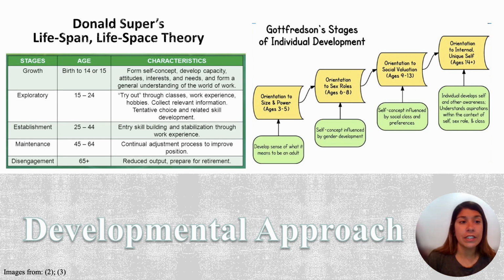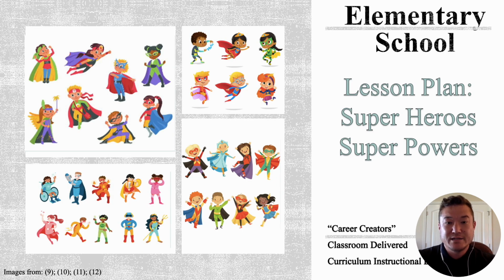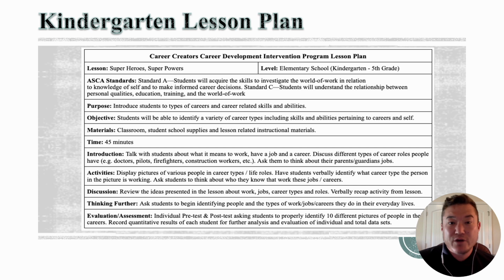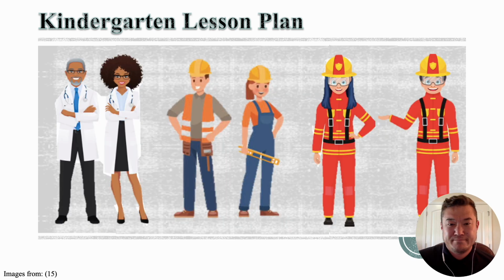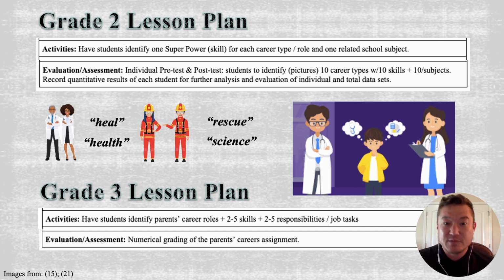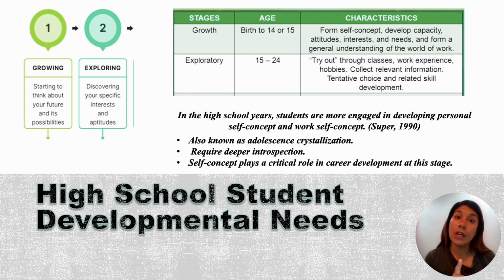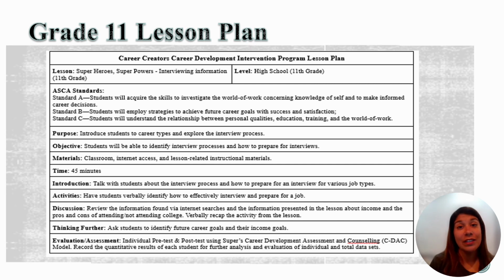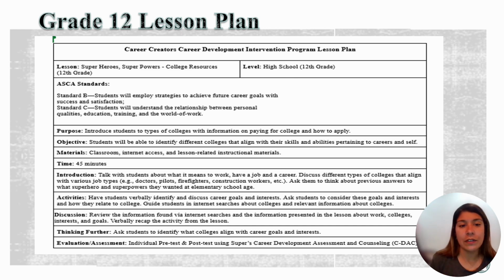COUN 528 K 12 Career Intervention Proposal Video Group 1